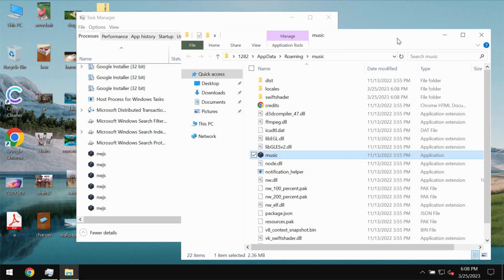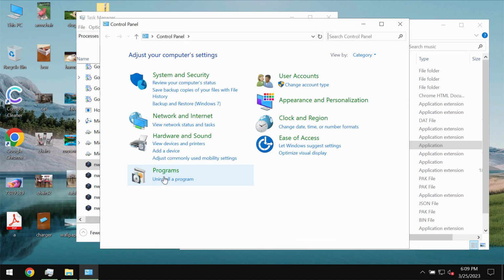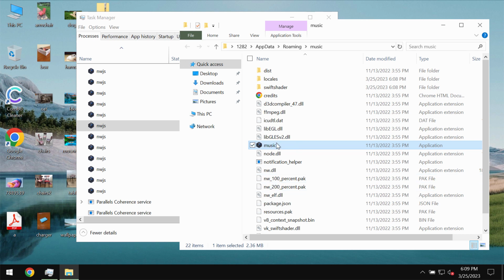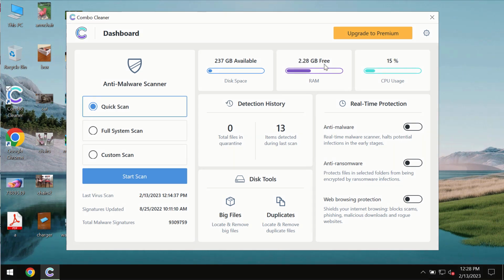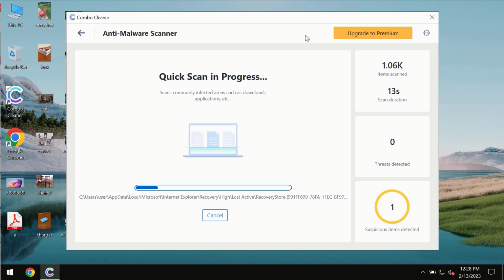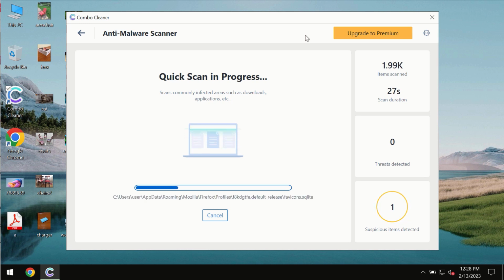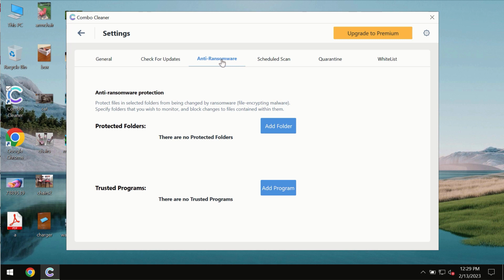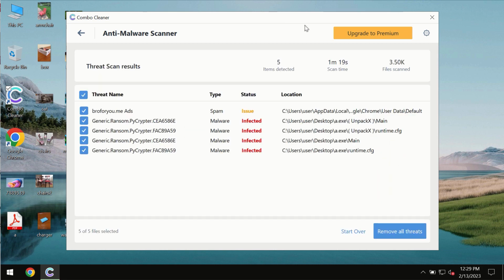Music adware removal (Music.exe).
Music is a special adware-type application that may attack many Windows computers these days. Music adware can be traced by a special process music.exe in the Task Manager (or the name of the process can be random). This adware, once installed, starts to display the huge portion of really annoying ads not associated with the sites that you visit. Remove it with Combo Cleaner Antivirus via the official or, optionally, follow the manual recommendations provided in the video.

More information about this threat can be found in this detailed guide